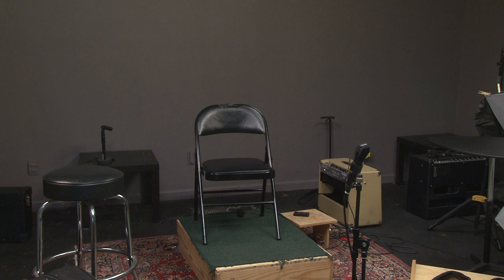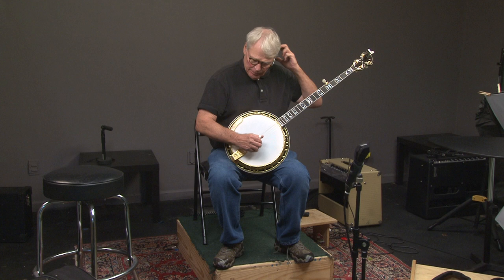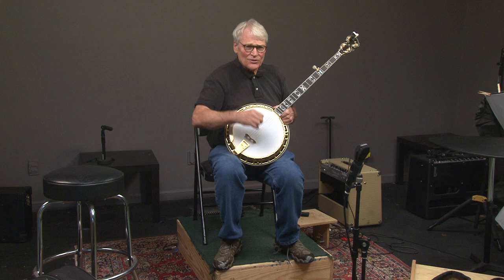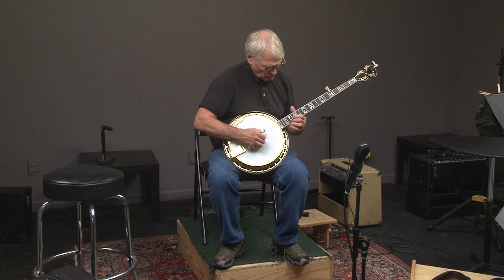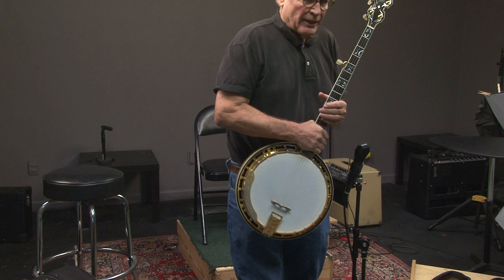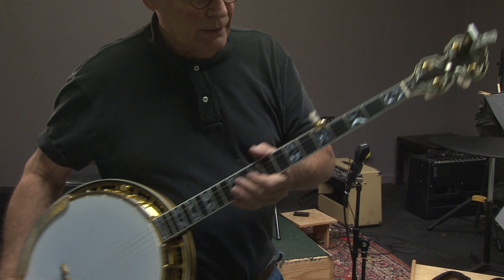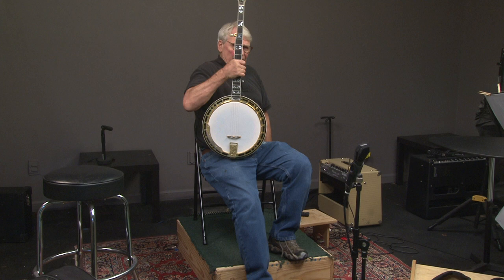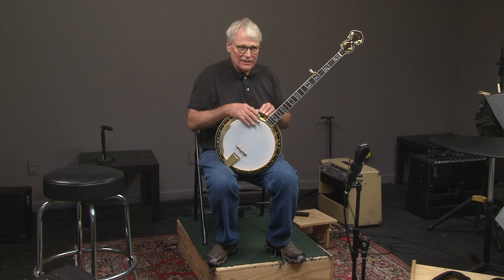1980's 0de Style D Banjo Really nice